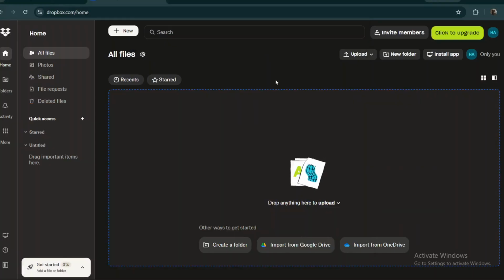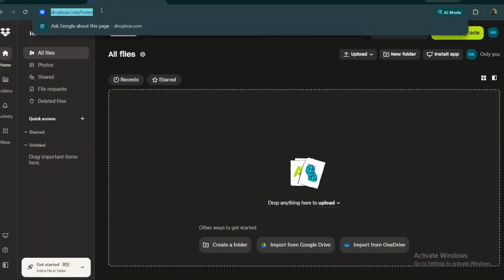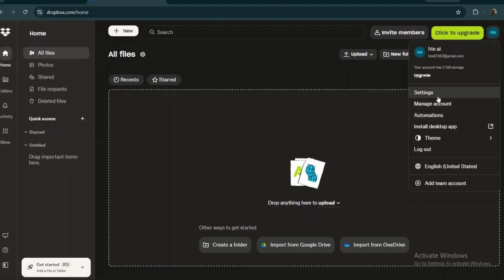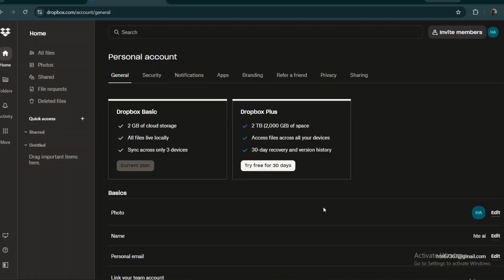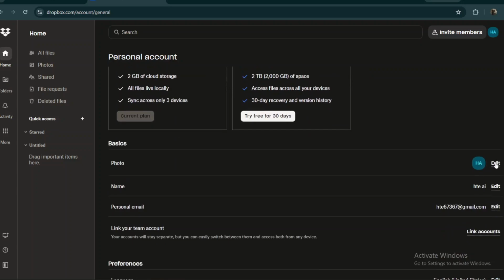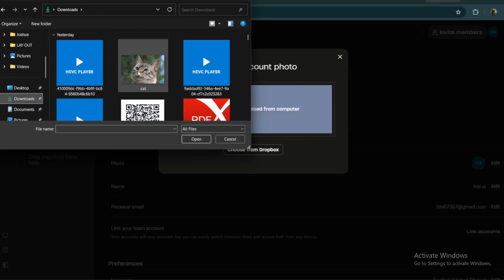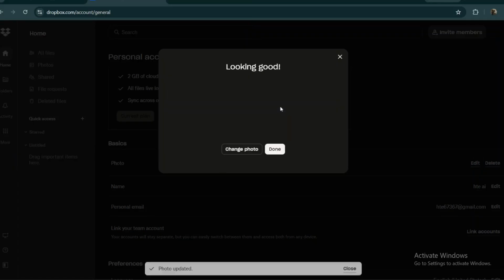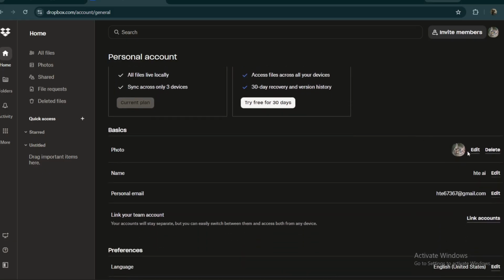How to Add a Profile Picture on Dropbox Account (Full Guide 2026)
In this video, we discuss how to add a profile picture on Dropbox account. You'll learn the simple steps to change your profile picture or update your account photo in Dropbox settings. Whether you want to upload a new image or replace an existing one, this guide covers the entire process from accessing your personal account to confirming the update.

00:00 Introduction
00:14 Open Browser and Sign In
00:25 Locate Profile Icon
00:37 Access Settings Menu
00:48 Navigate to Personal Account
01:09 Upload Photo Dialog
01:24 Select Photo from Computer
01:54 Confirm and Set Photo